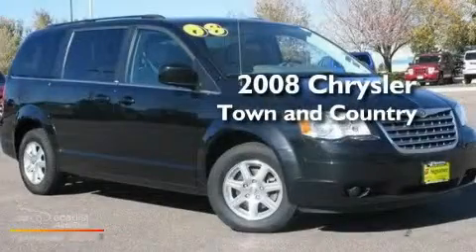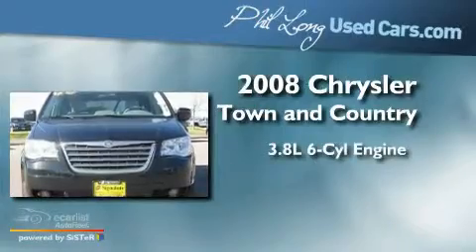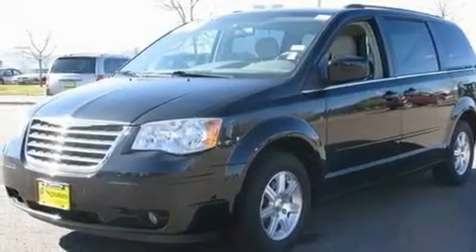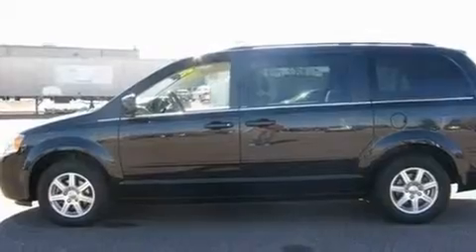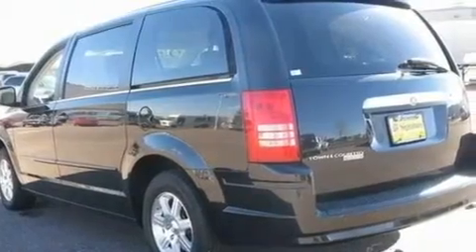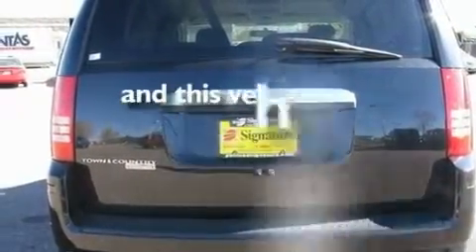2008 Chrysler Town & Colorado Springs CO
We are proud to present this 2008 Chrysler Town &.

 Year: 2008
 Make: Chrysler
 Model: Town &
 Engine: 3.8L OHV SMPI V6 engine
 Trans.: Automatic
 Exterior: Black
 Miles: 24,056
 Interior: Gray

 Used 2008 Chrysler Town & Colorado Springs CO